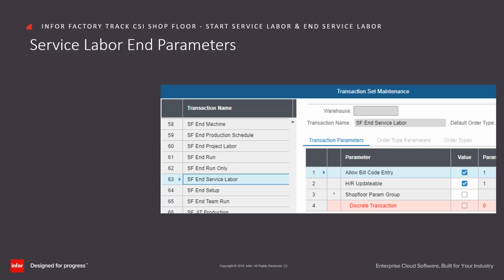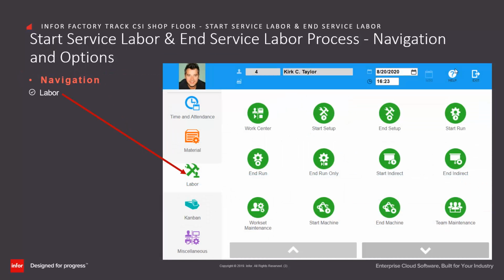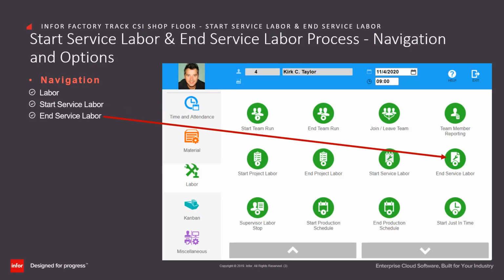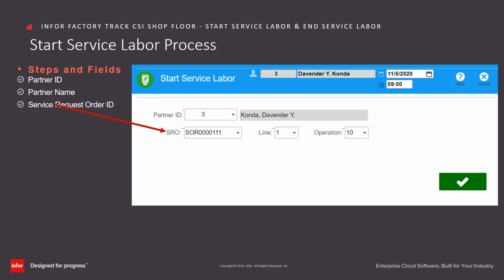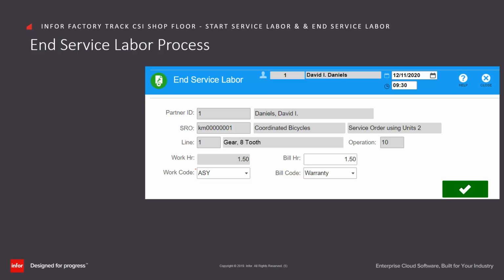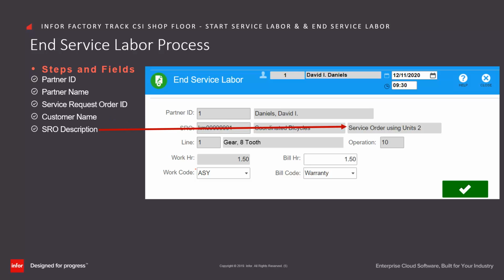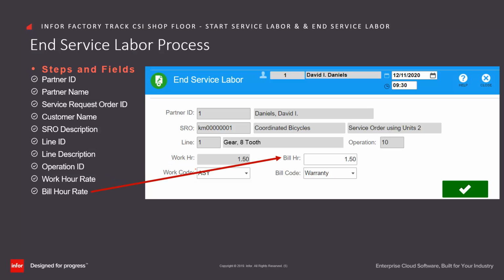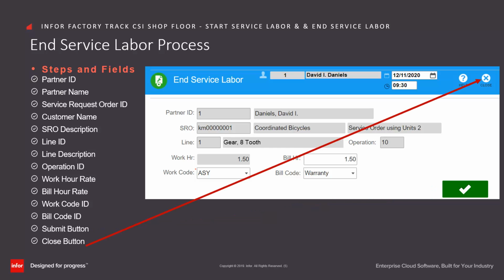Start and Stop Service Orders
This short video shows how to start and stop Service Order bookings in the Shop Floor module of Infor Factory Track for CSI